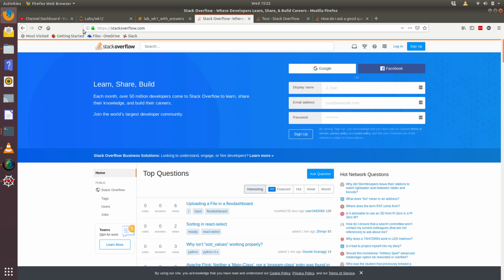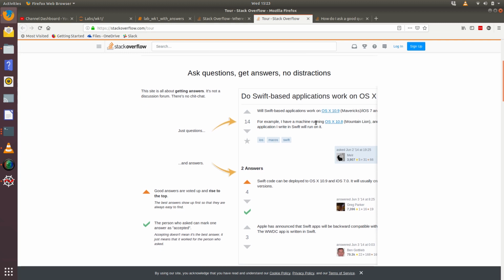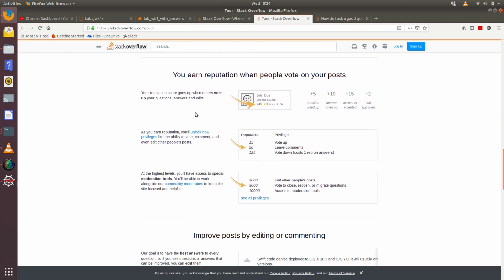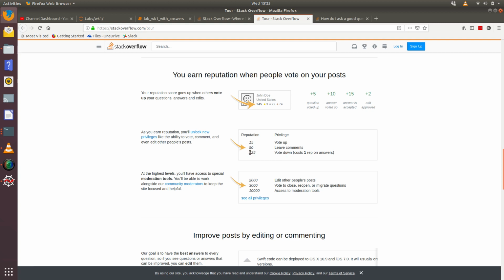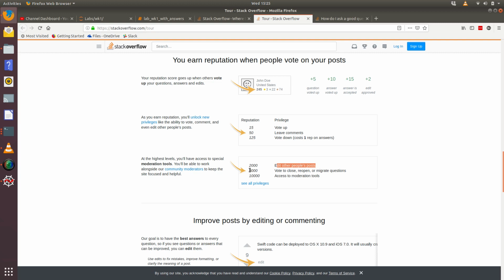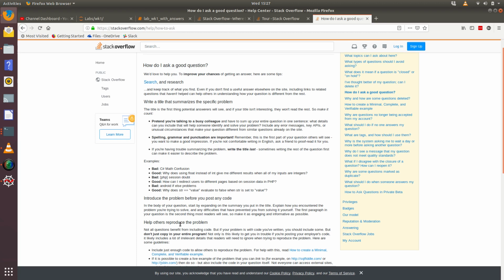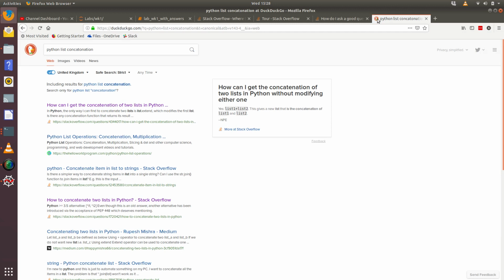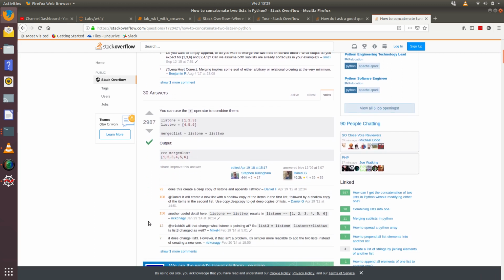Using Stackoverflow to help you solve coding problems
A brief introduction to stackoverflow and how to use it to help solve coding problems.

Remember - don't ask a question without doing your own searches and research first!  It is very unlikely that you will need to ask your own question.  Stackoverflow has a massive backcatalogue of Q&A!